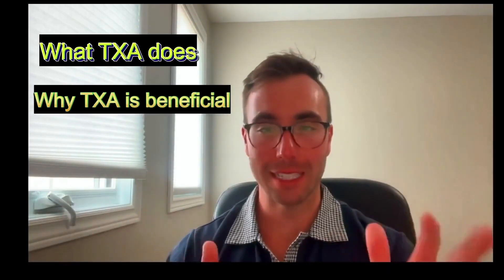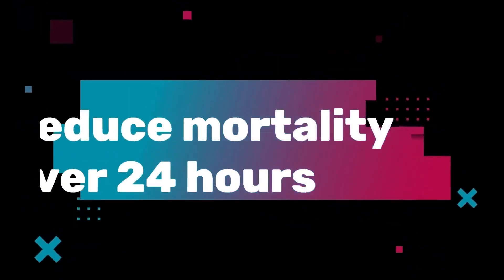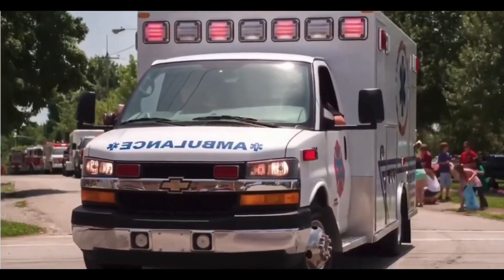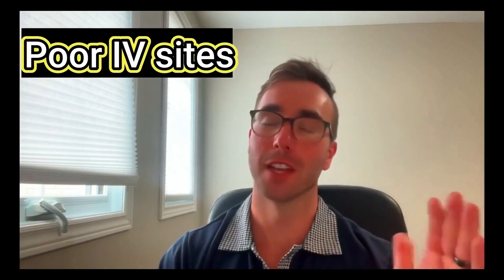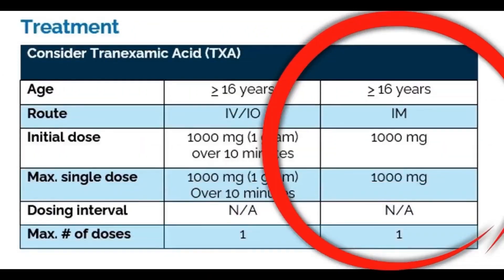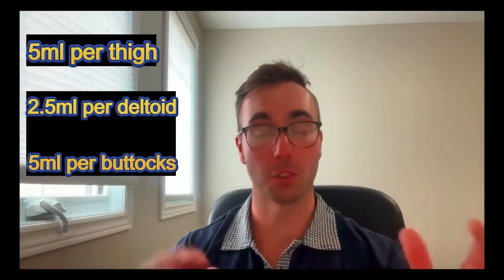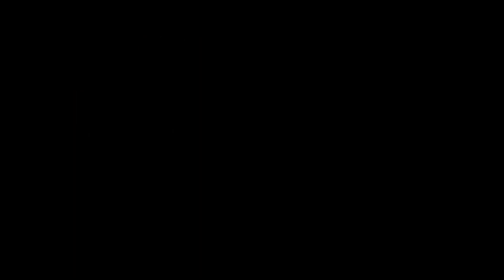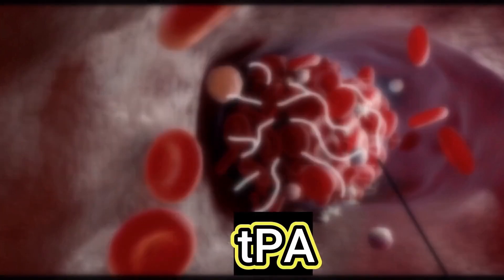TXA in Pre-Hospital Setting: Key Benefits and Life-Saving Potential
Join us as we delve into the essentials of Tranexamic Acid (TXA) in a pre-hospital setting. We'll explore its role in reducing mortality in trauma patients, especially those under 45 years of age where hemorrhage is a leading cause of death. Learn why administering TXA within three hours is crucial, its preferred intravenous route, and alternative intramuscular method. Understand the significant impact of TXA in stabilizing clots against traumatic hemorrhage and how it enhances patient survival when provided promptly alongside other emergency interventions. See how TXA can be your indispensable tool in saving lives from traumatic injuries.
Chapters:

00:00 Introduction to TXA and Its Importance
00:26 The Impact of Trauma and Hemorrhage
01:04 TXA Administration Guidelines
01:48 Preferred Routes for TXA Administration
03:01 Understanding TXA's Mechanism
04:24 Conclusion and Key Takeaways